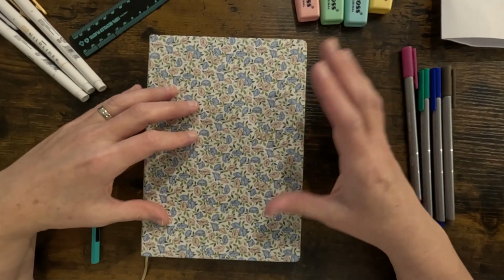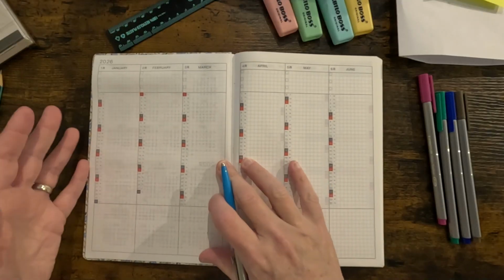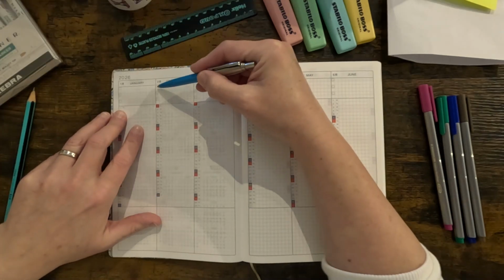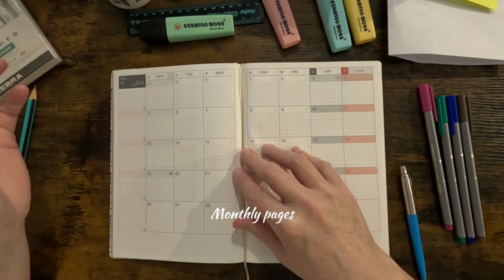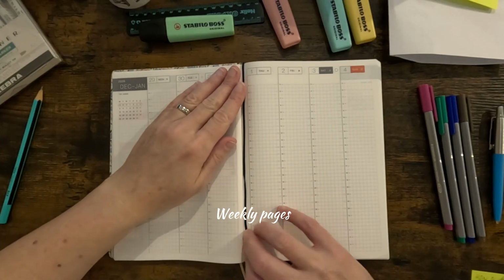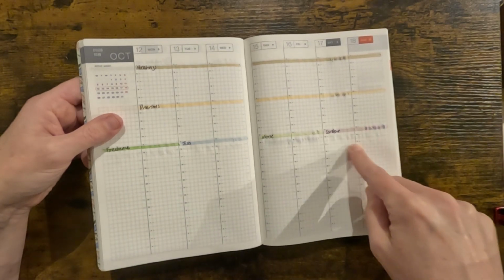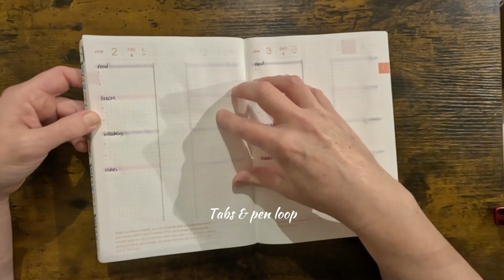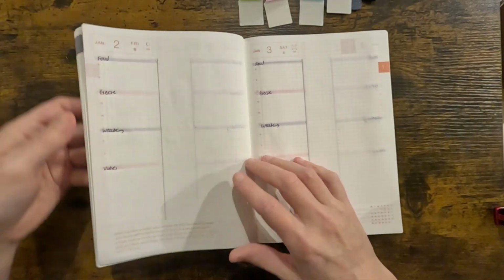Hobonichi HON A5 💐 Liberty Fabrics, pastel mildliners & tabs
I bought the Hobonichi HON with the beautiful Liberty Fabrics cover, to use primarily as my work planner for 2026, although I am also going to use it to log daily food, exercise, wellbeing, and values check-in as well as trialling how journaling feels for me in a larger size.

In this video I'm setting up the yearly index for my work log, the monthly pages as a snapshot, the weekly pages for my work schedule, and the daily pages for journaling and health.

Although this is not a planner design I would usually go for, I kept being drawn back to it, so went with my gut instinct and have completely fallen in love with the floral cover.

📓 This is a quiet space for reflection, using planning and journaling to document everyday life.

Chapters:
00:00:00
00:01:18 yearly index
00:02:48 monthly pages
00:03:27 weekly pages
00:04:33 daily pages
00:05:12 tabs & pen loop

Music licensed through Epidemic Sounds:
Making It Right - Jon Bjork